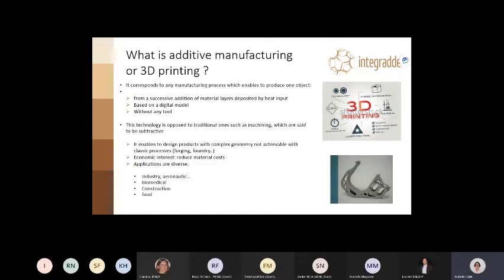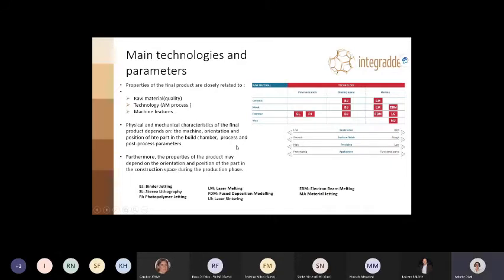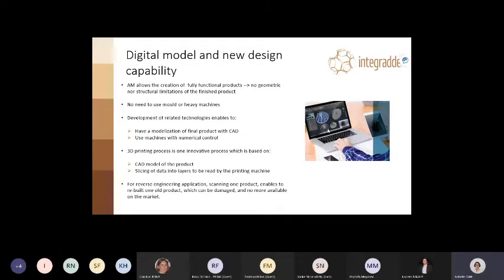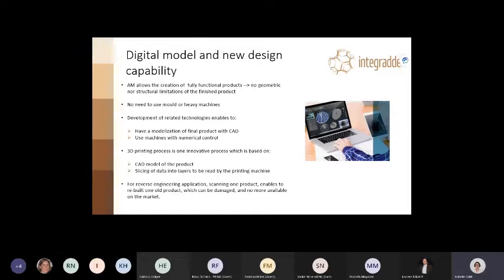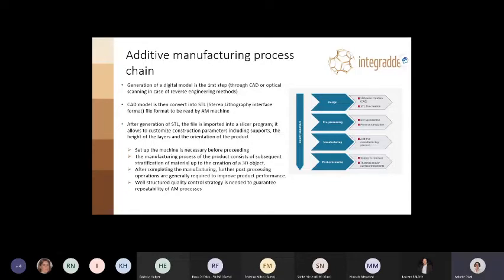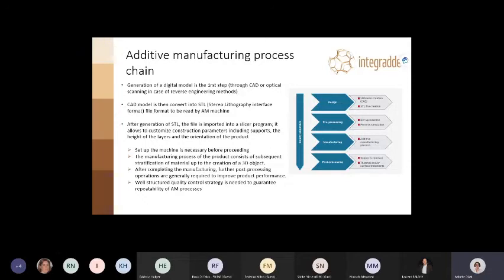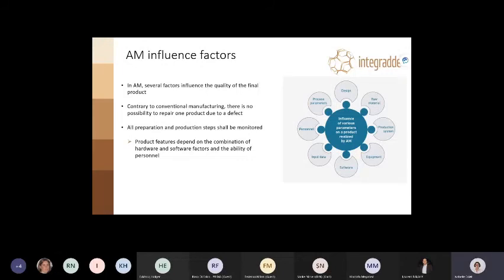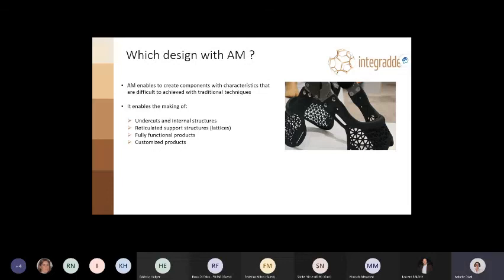1. Integradde Training: AM for End Users - Introduction to Additive Manufacturing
Part 1 of the Integradde Training: AM for End Users that took place on July 2nd, 2021.

Topic: Introduction to Additive Manufacturing

The main objectives of these trainings are, on one hand, present the benefits for the industry of the technologies developed within project and, on the other hand, boots the acceptance and integration of the project results in the Advanced Manufacturing value chain.

This is a one-of-a-kind opportunity for entities and professionals in the sector to get first-hand information on how to apply these technologies, gain confidence about their use and stay at the forefront of the industry´s future.